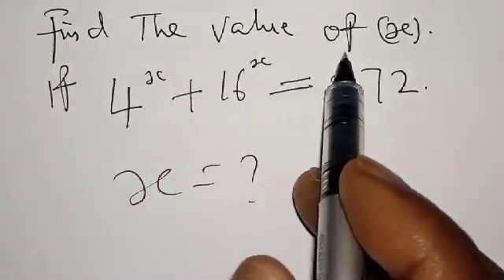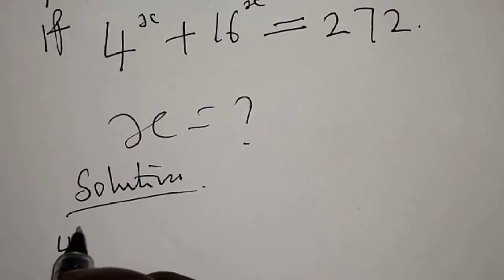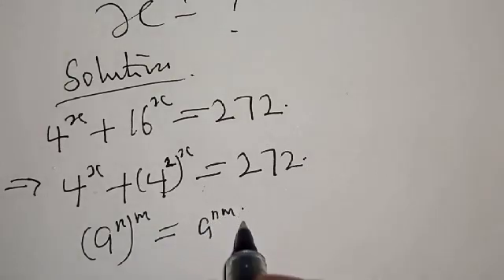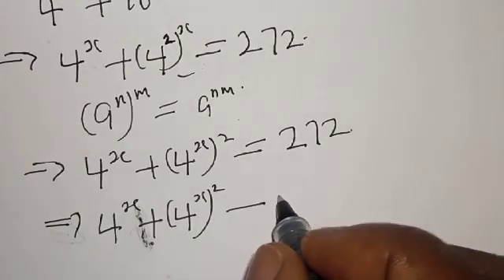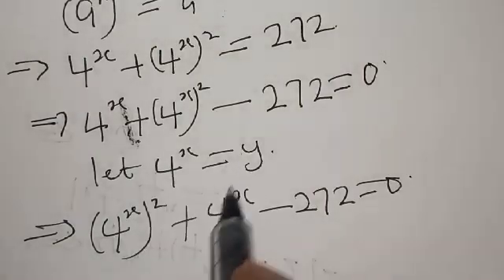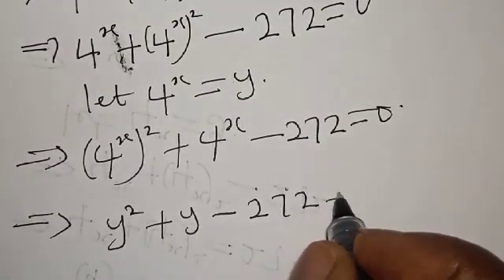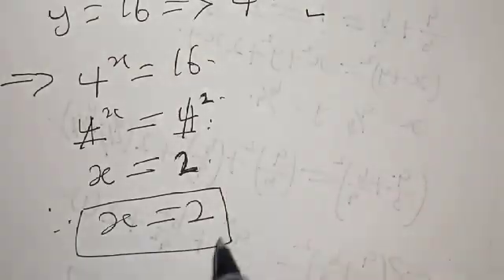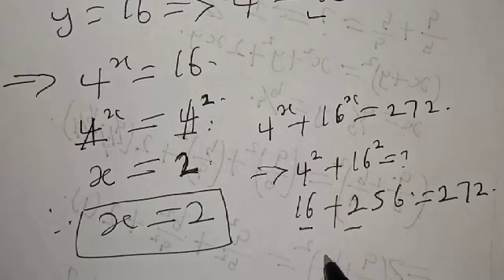Math Olympiad Problems 4^x+16^x=272 | Solving Exponential Equation Very Fast with This Short Method.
In this video, I will teach you how to solve the exponential equations very fast with short and and fast method.